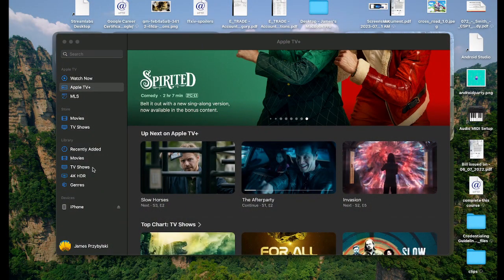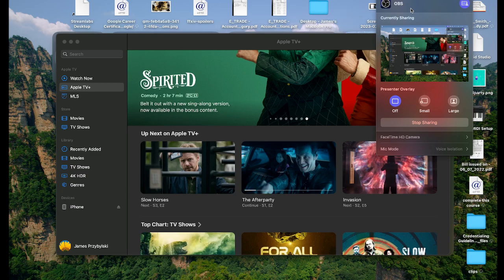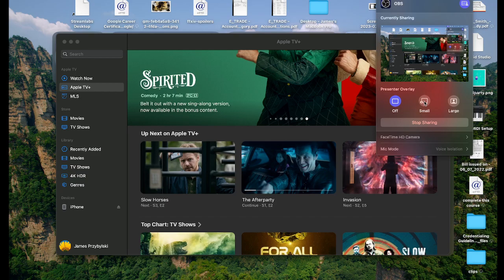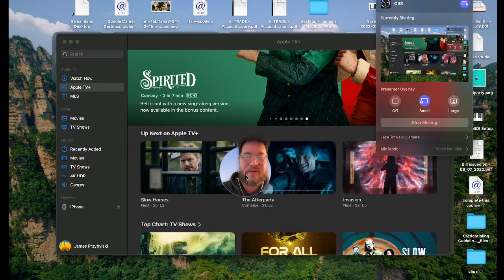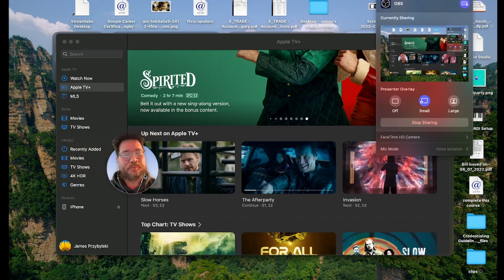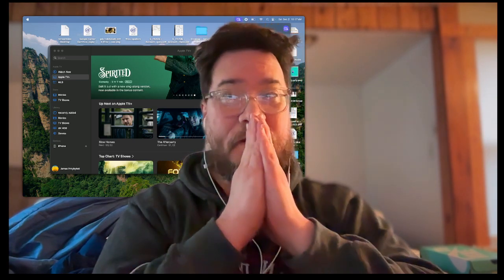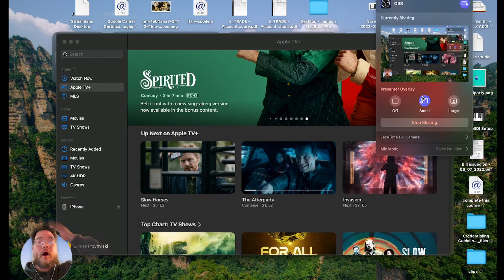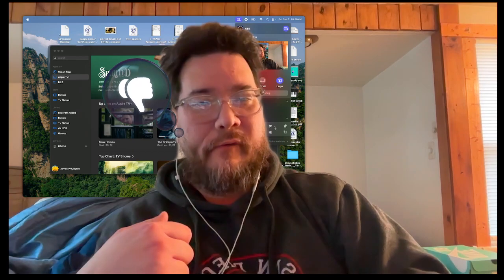OBS studio on new M3 chip for MAC. Let's check it out new features.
Found some great new features for OBS Studio. Come join me as I play around with them for your amusement -- Watch live